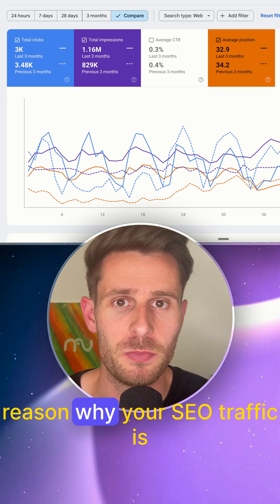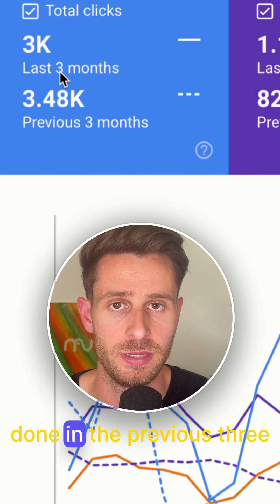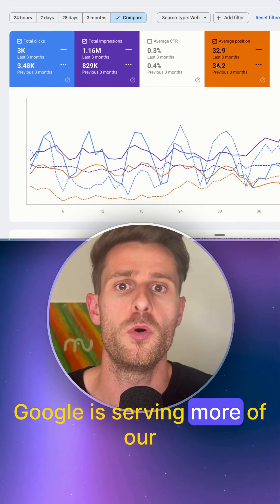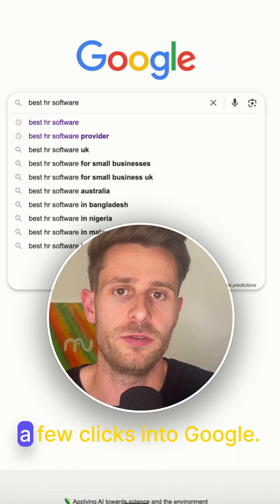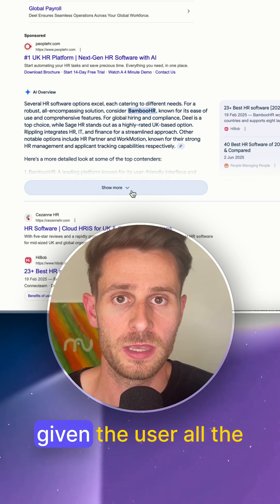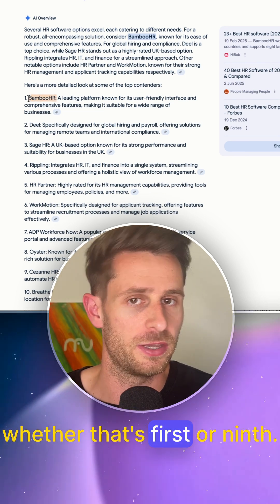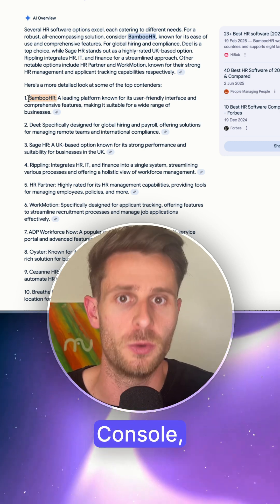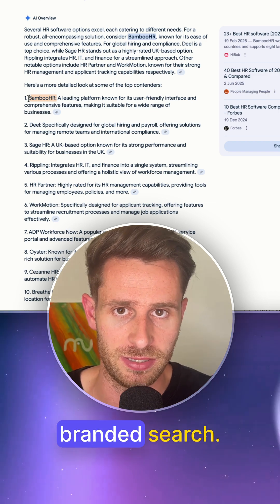Why your SEO Traffic is down despite ranking higher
1 reason why your SEO traffic may be declining, despite higher rankings and how to test for this.